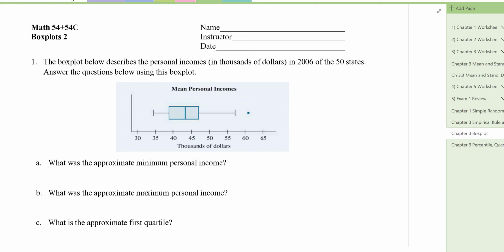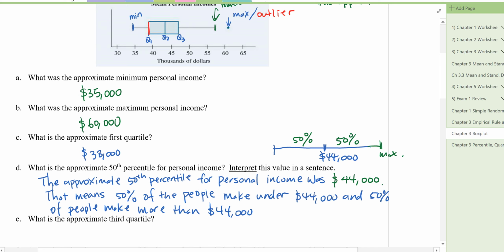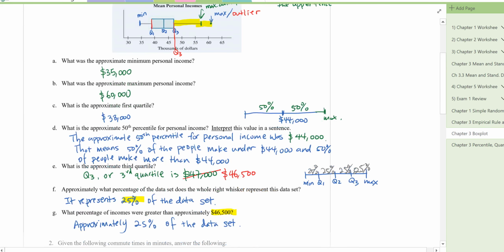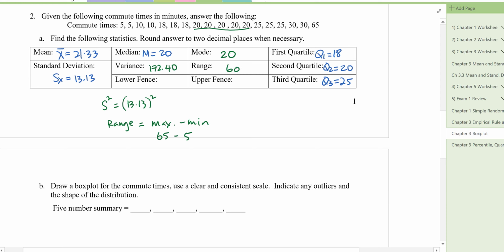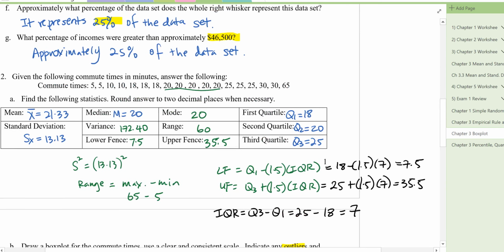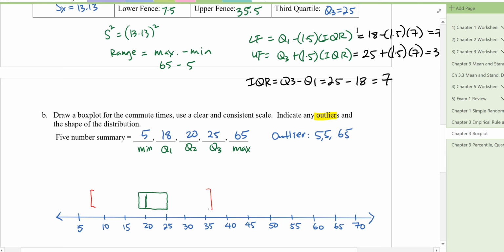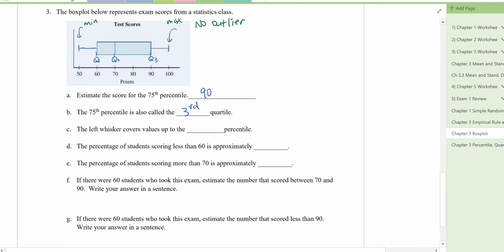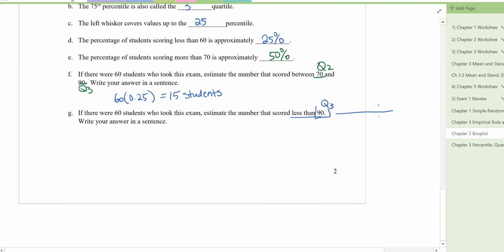Chapter 3_5 Boxplot Review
Objectives:
1) Reading a boxplot
2) Find Five-Number Summary
3) Construct a boxplot